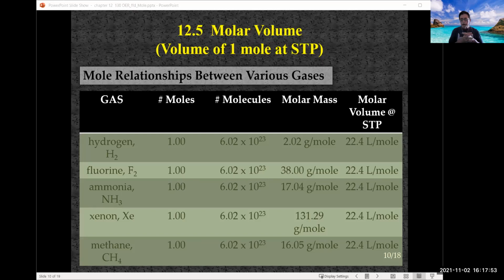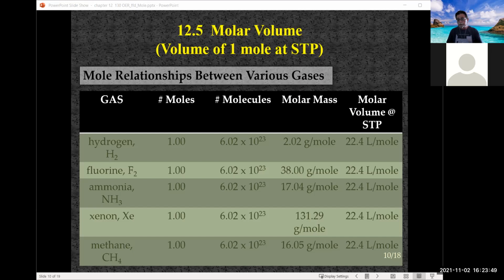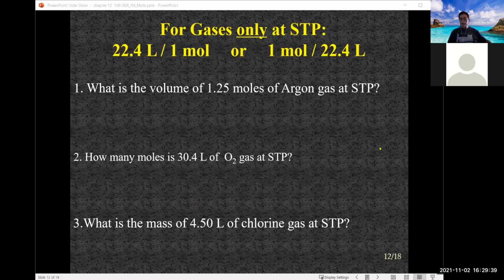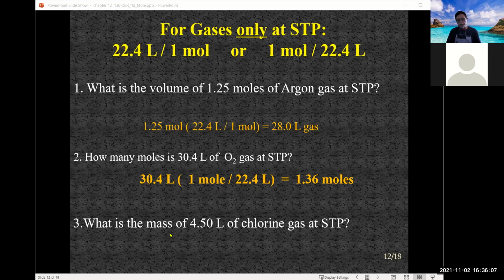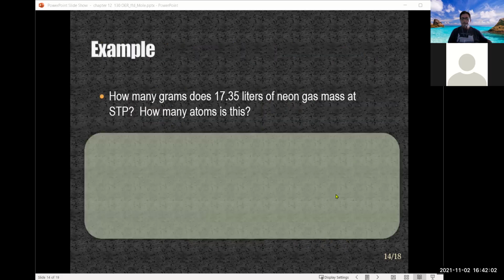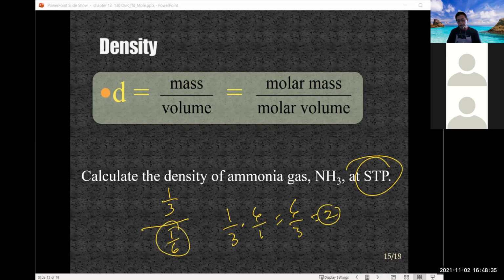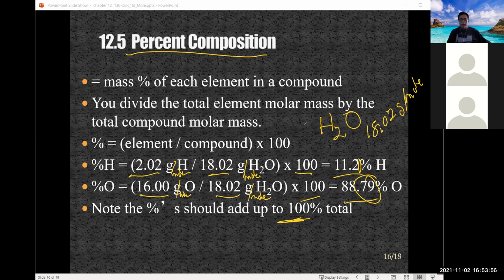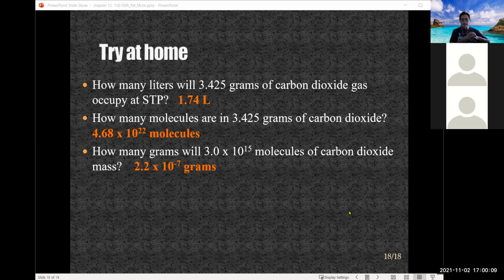GCC 4:15 pm-Dr. Fred's Zoom Chemistry Meetings